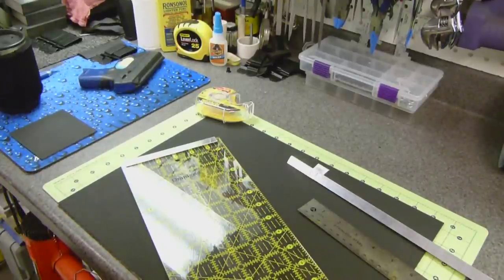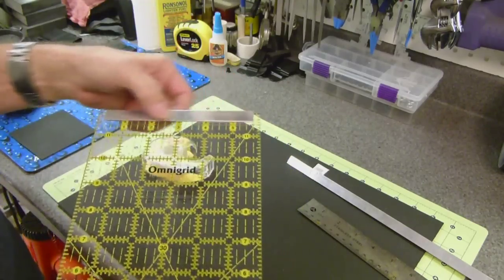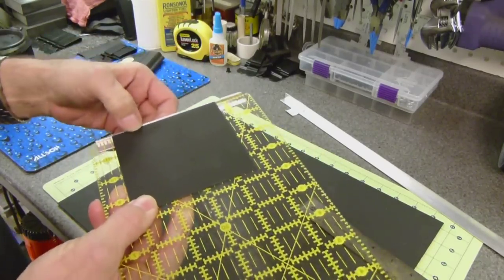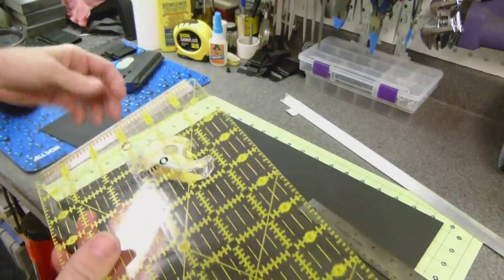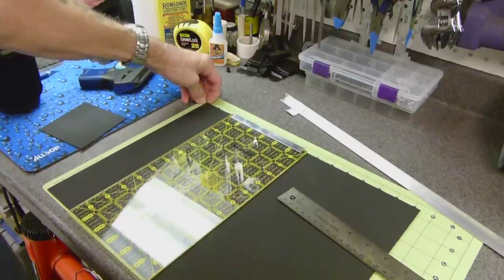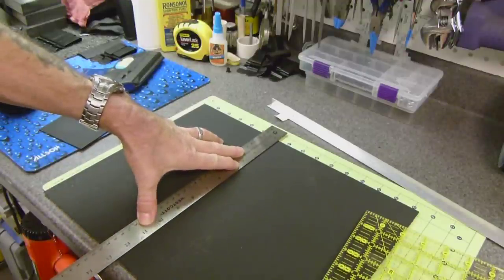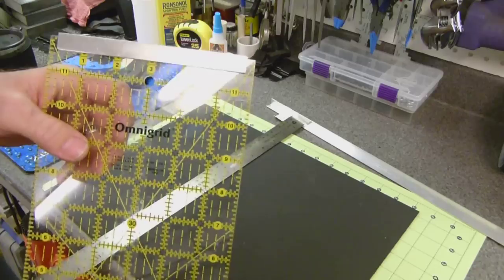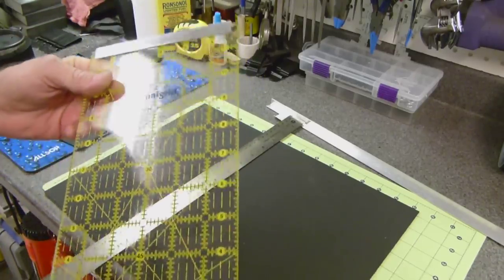Kydex Holster How-to: DIY Custom Kydex cutting rule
DIY modification of a quilters rule to be used as a Kydex cutting guide/square.